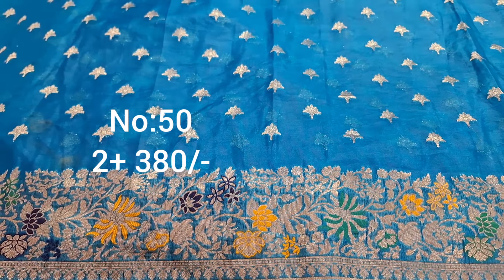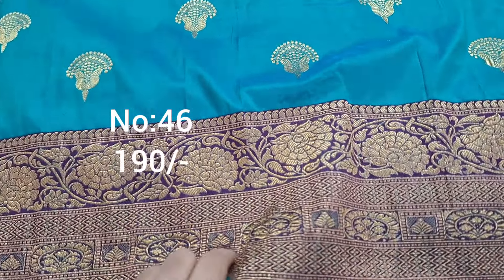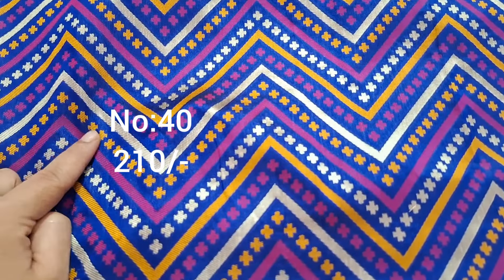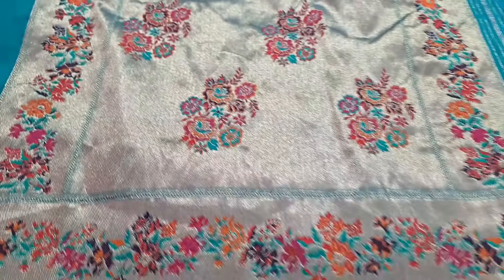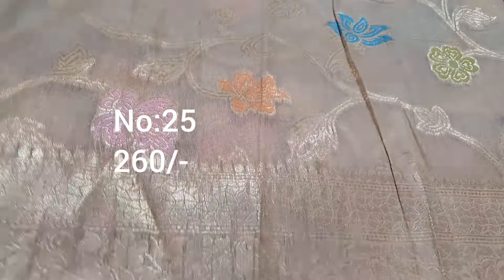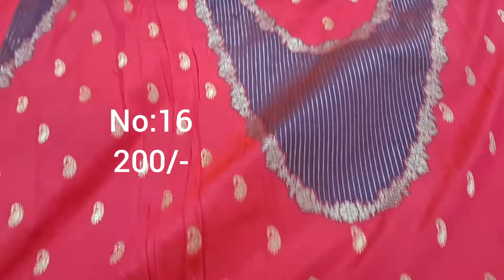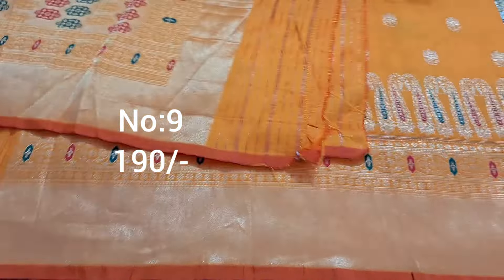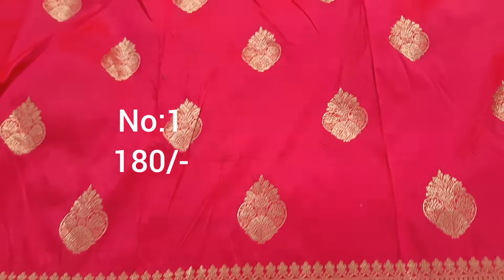designer Banarasi cut pieces 💃💃| what's app:9390967406